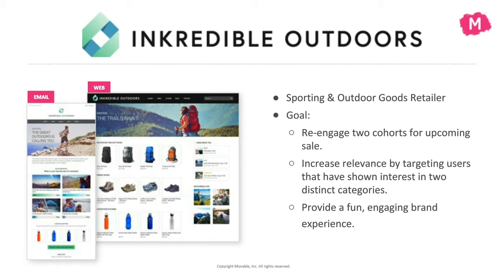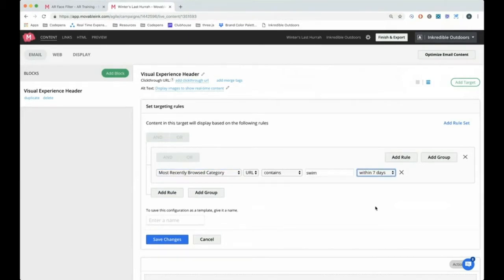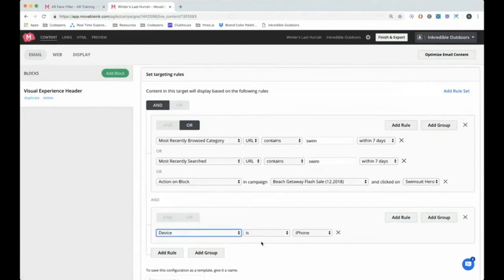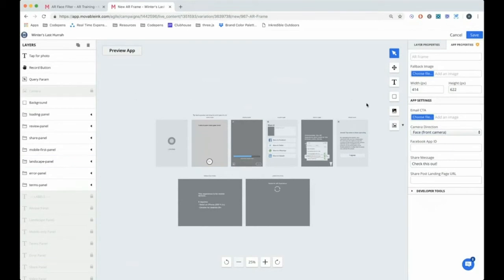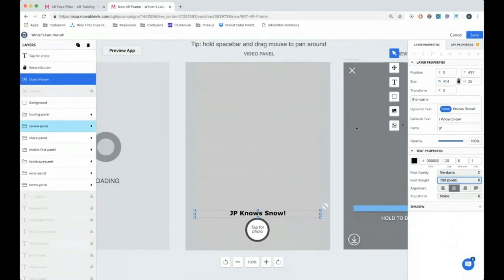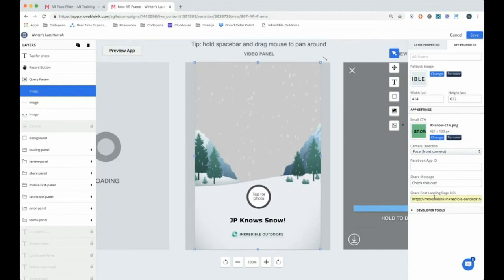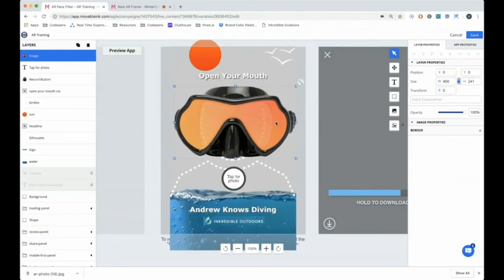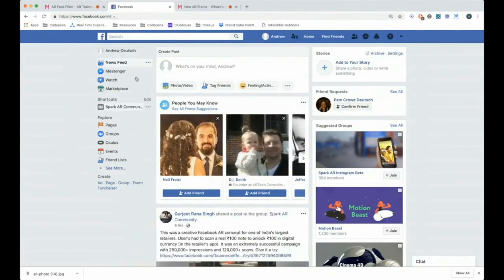Movable Ink AR demo